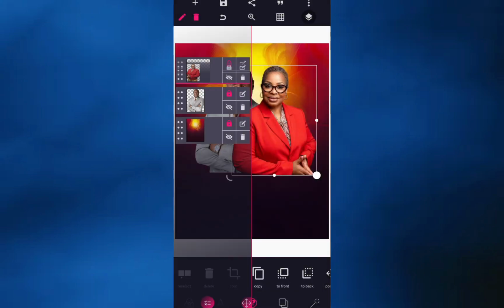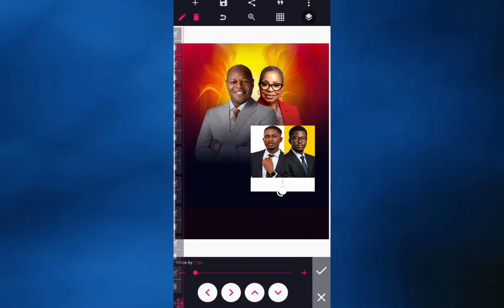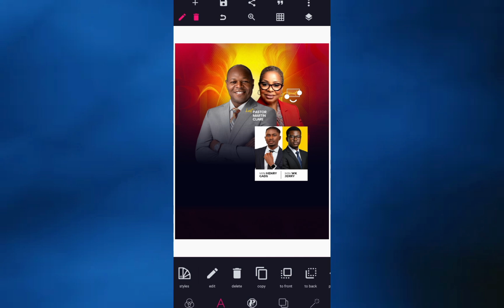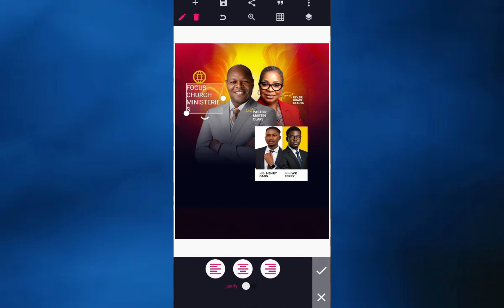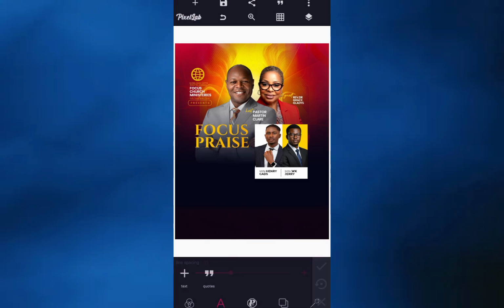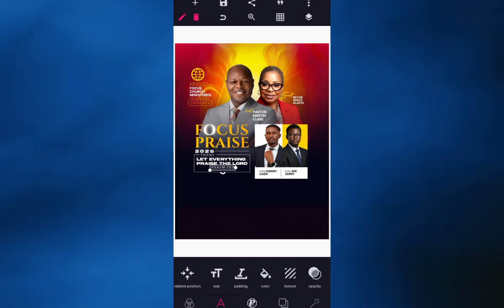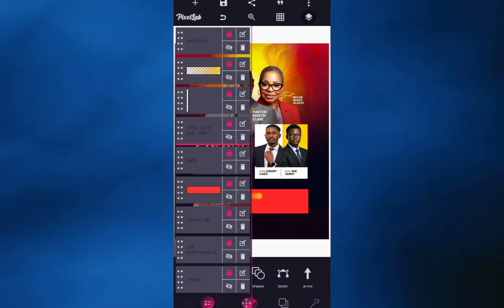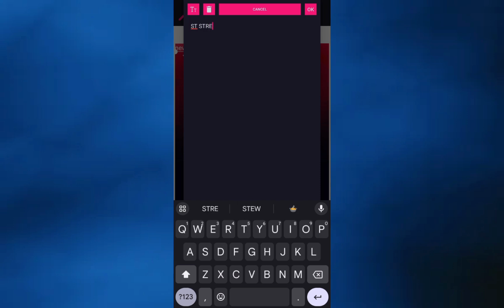How To Create a Creative Church Flyer Design in Pixellab | Mobile Graphic Design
Want to learn how to create a **professional and creative church flyer using Pixellab on your smartphone**? In this step-by-step tutorial, I'll show you how to design a beautiful church event flyer from scratch using only your mobile phone.

Whether you're designing for a church program, revival, crusade, worship service, conference, or any Christian event, this tutorial will help you create a modern and eye-catching flyer with ease.

In this video you'll learn:
• How to design a creative church flyer in Pixellab
• Professional typography and layout techniques
• How to blend images and backgrounds
• Color combinations for church flyer designs
• Export your design in high quality
• Beginner-friendly mobile graphic design tips

Download Resources:
🗂️ Download Design Project File (PLP FILE):